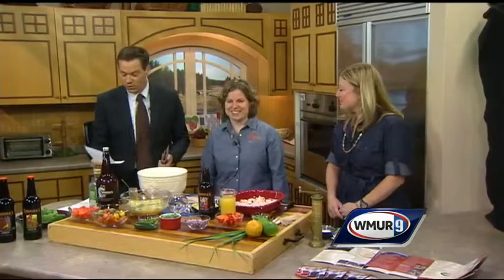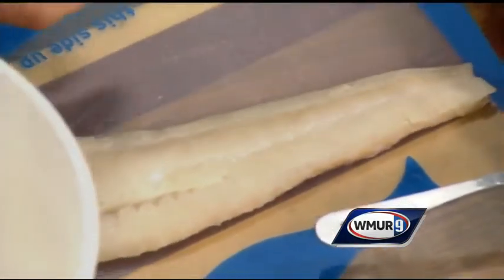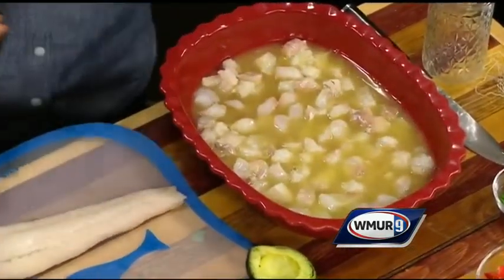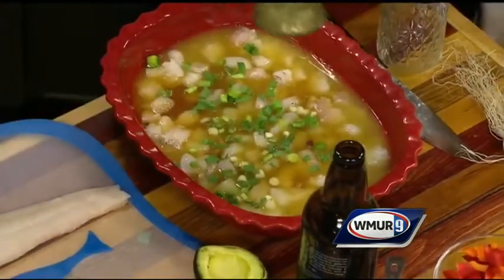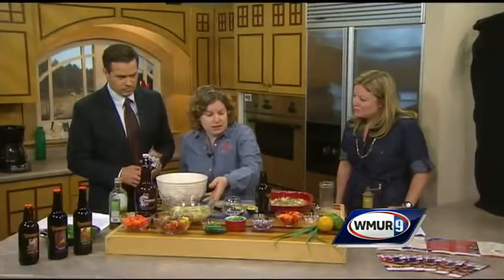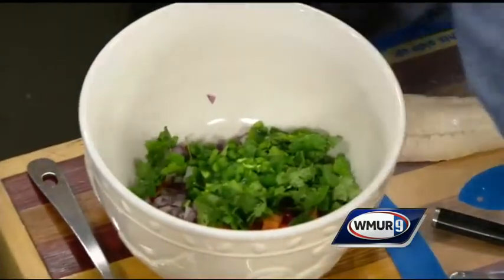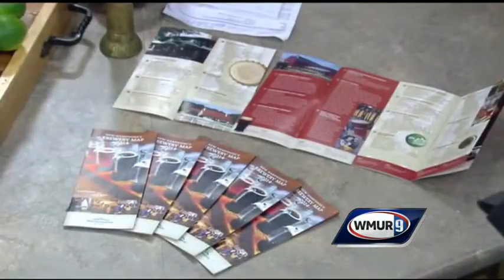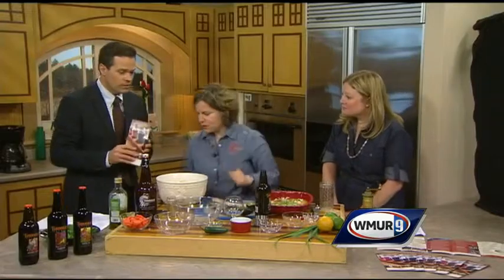Ceviche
Nicole Carrier of Throwback Brewery shows how to make ceviche, a fish dish that's perfect for a light lunch.